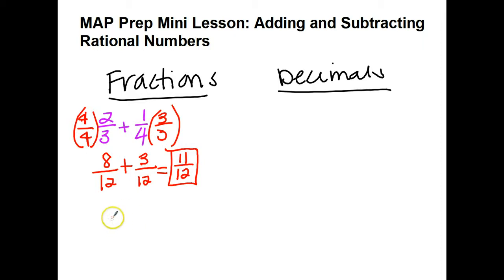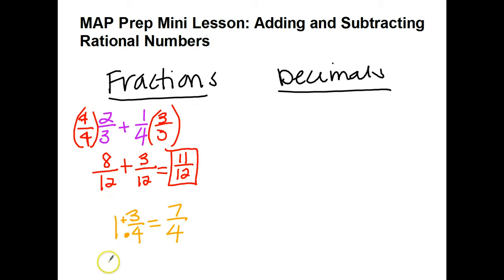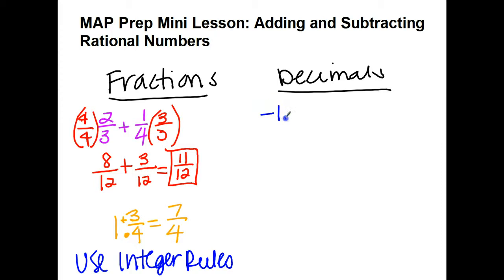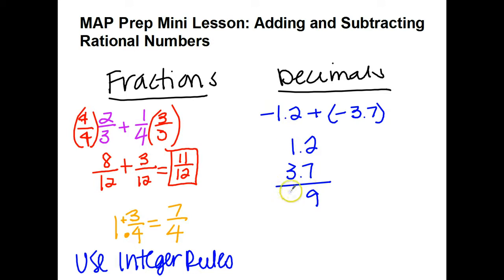MAP Mini Lesson: Adding and Subtracting Rational Numbers